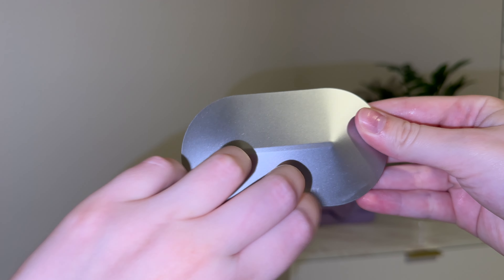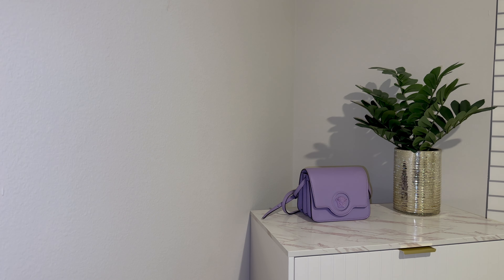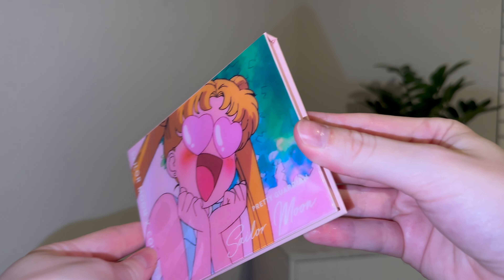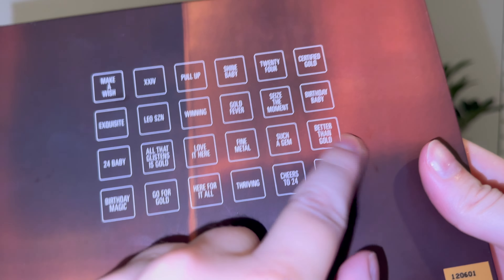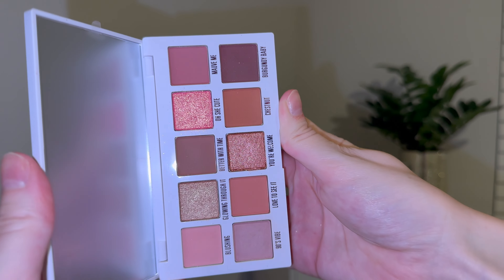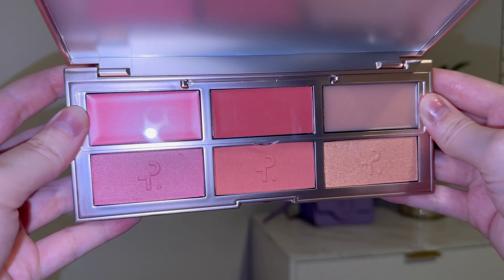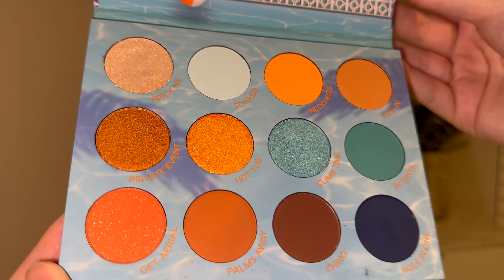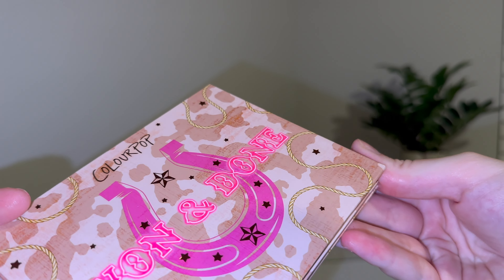ASMR Makeup Palette Collection (Tapping & Soft Spoken Whispers) 💄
Thank you for stopping by my channel, I hope you enjoyed the video.

Triggers:
Tapping
Soft spoken
Whispers
Overlay sounds